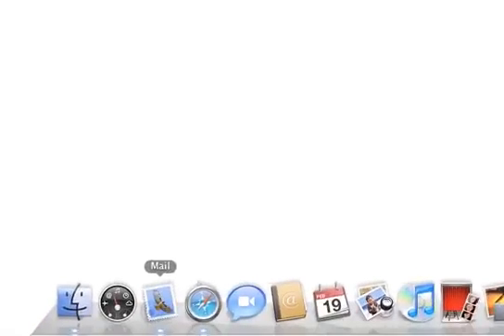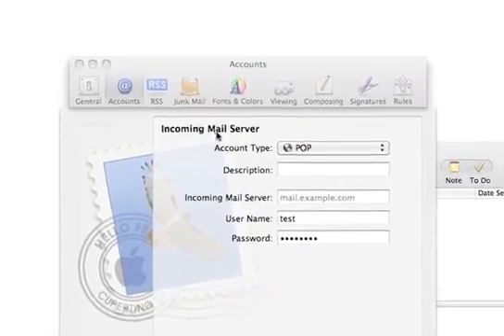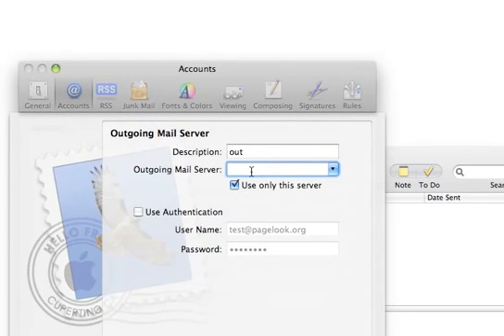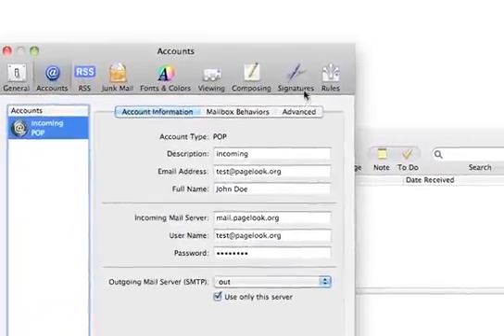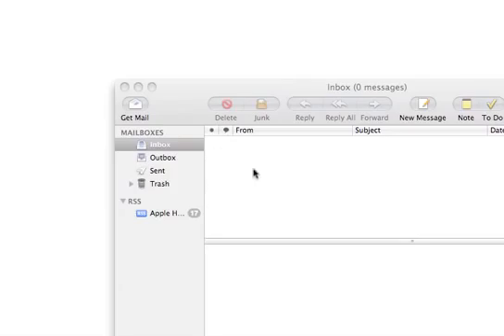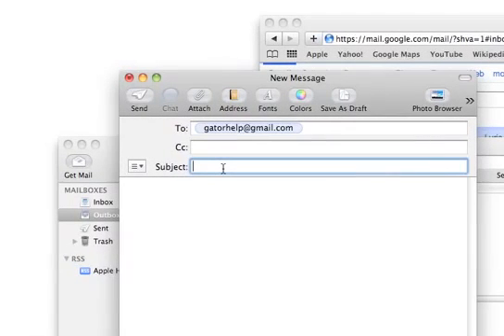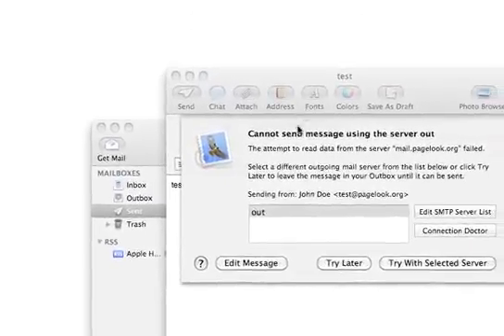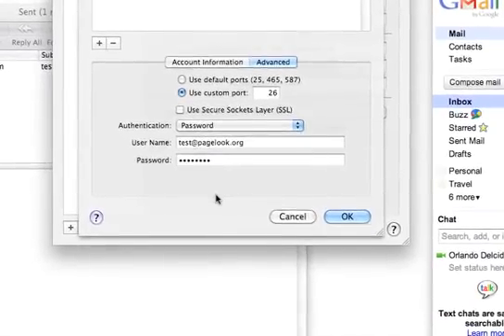Mac Mail Setup